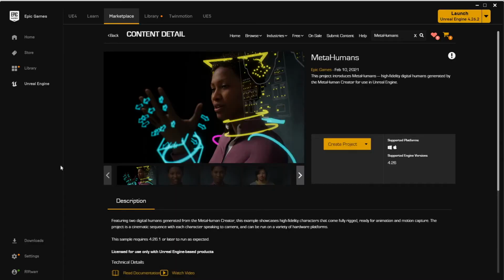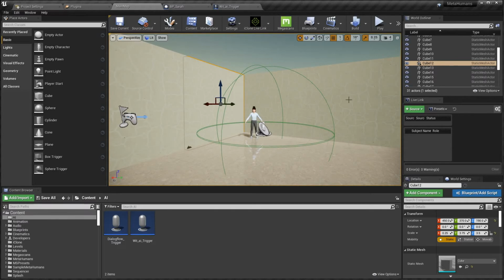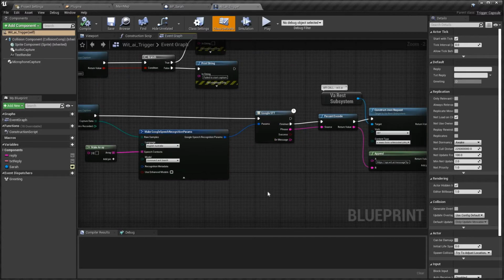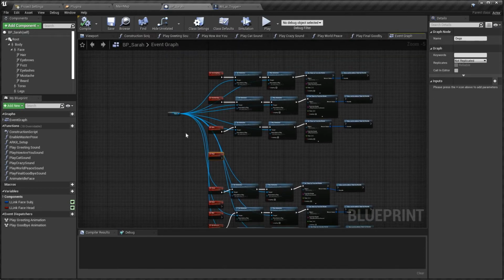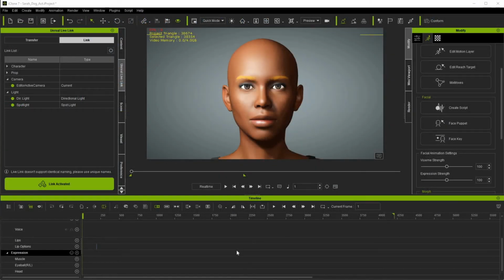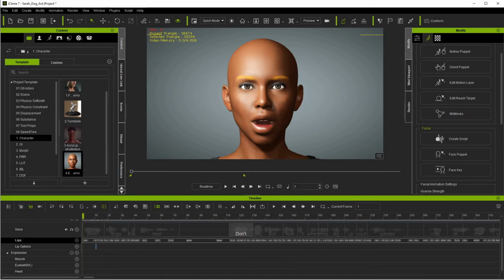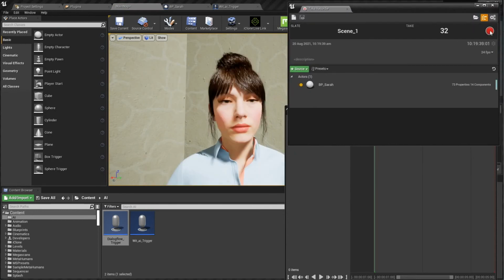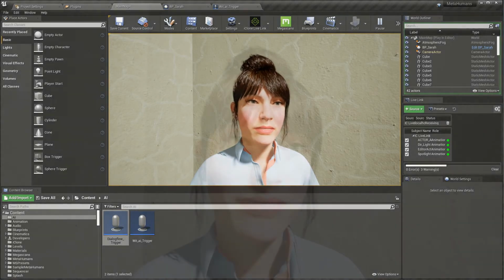Making of MetaHuman with AI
The making of MetaHuman with AI. Implement voice conversations to your game characters.